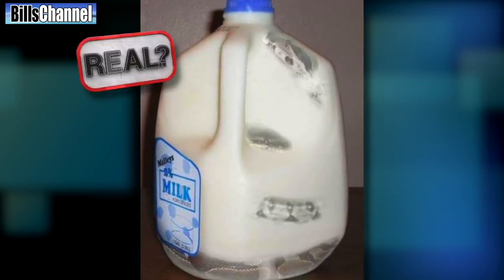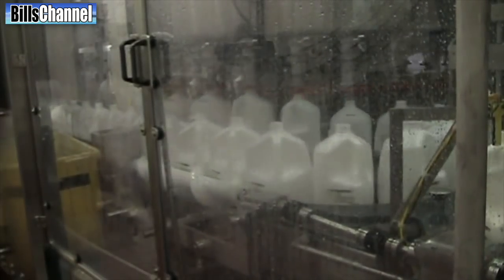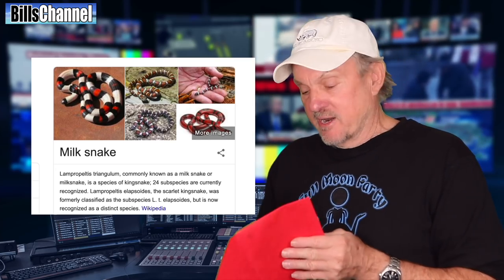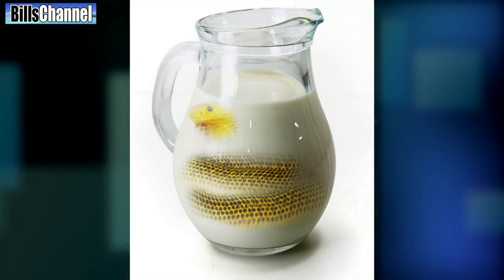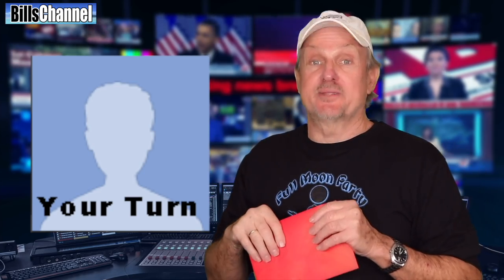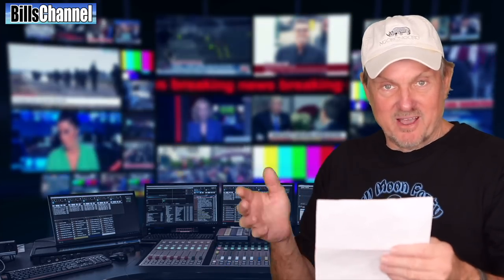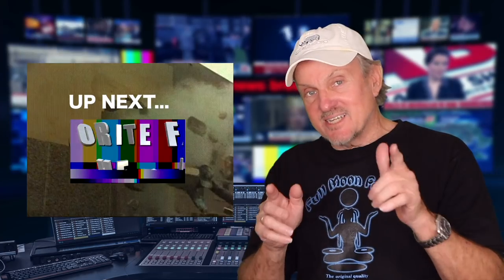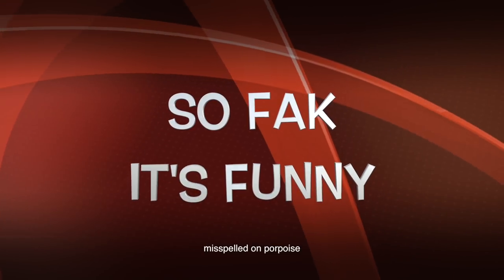HUGE SNAKE FOUND IN MILK JUG - real or fake?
NEW REAL OR FAKE pictures and videos on my FACEBOOK EVERYDAY!

In this episode of Real or Fake,  We're taking a deep dive on a picture that claims to show a big snake inside a milk container.  Also, we have a video claiming to show a kung fu master who can break big rocks with his bare hands, a picture of a dog with a human face, and a picture claiming to show a big rock that seems to move on it's own. I have all that, plus my favorite fake of the week! So wake up and test your brains in the real or fake zone!

                -MORE REAL OR FAKE VIDEOS TO WATCH RIGHT NOW!-